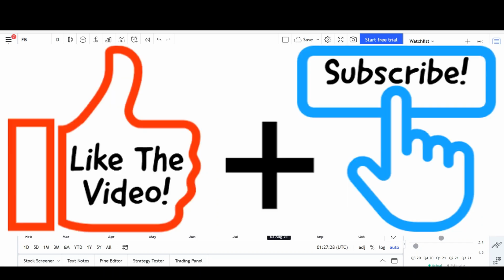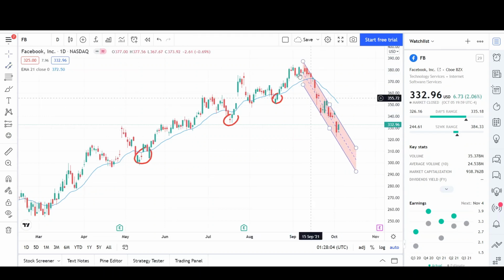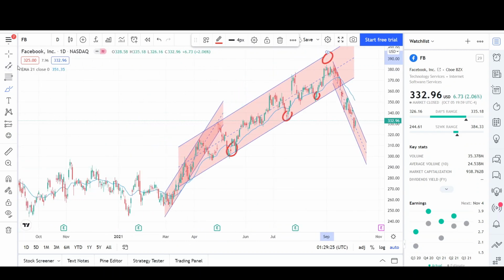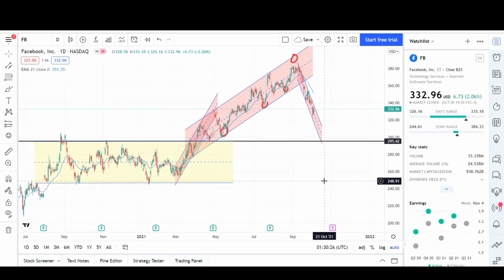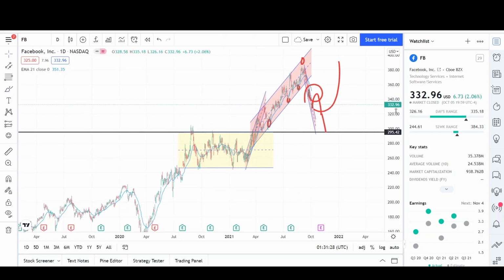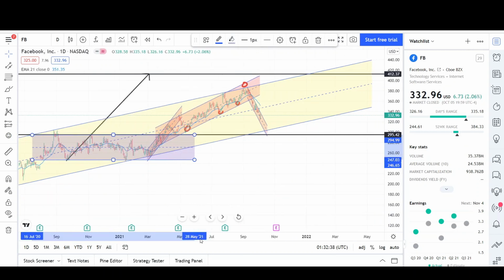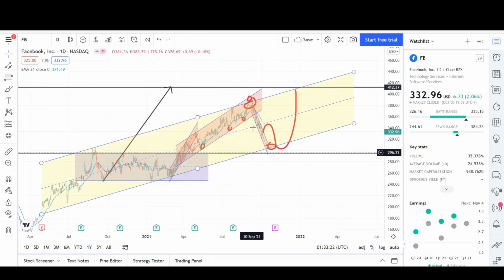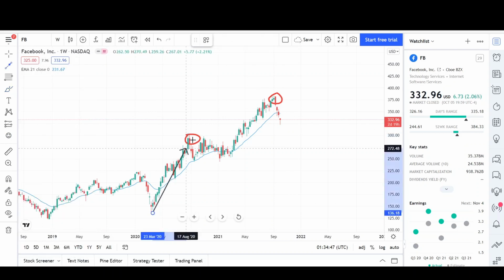UPDATE! Facebook (FB) Stock Price Predictions Using Technical Analysis.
Hello YouTube❗,

This is my 94th video on the channel. I will be doing a Technical Analysis breakdown on Facebook.